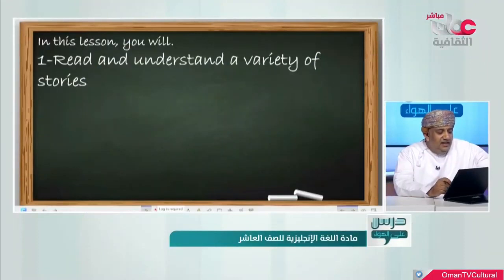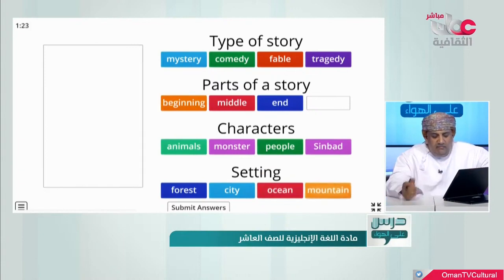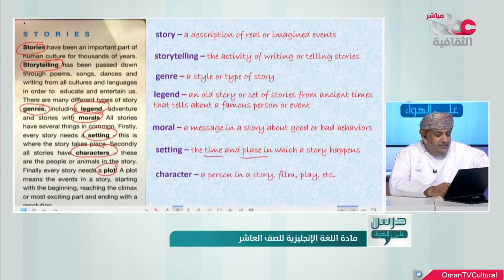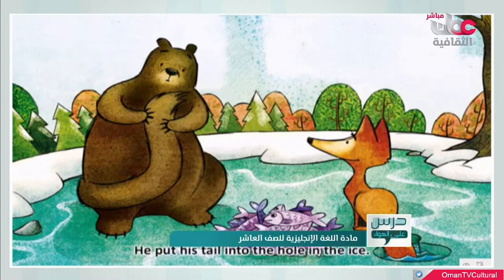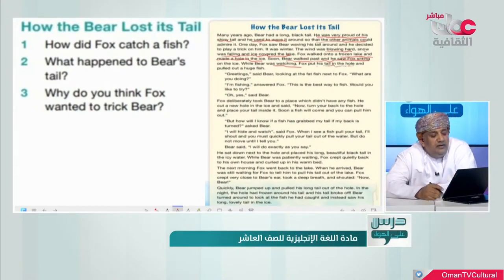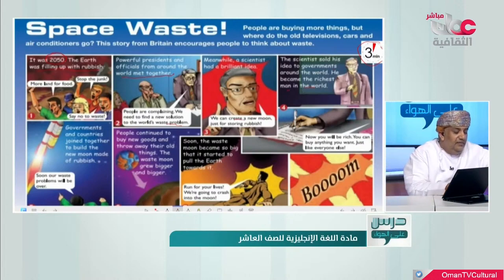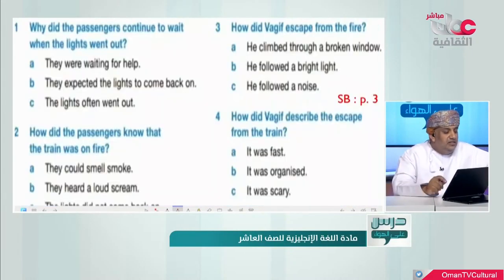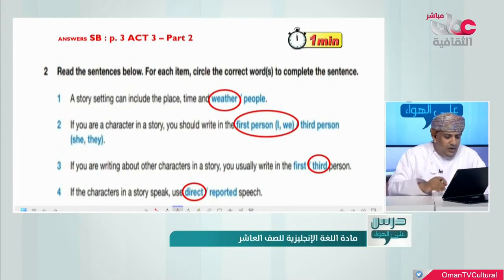Unit 1 Stories (Reading and Understanding) - Grade 10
درس على الهواء في مادة اللغة الانجليزية لطلاب الصف العاشر الاساسي للعام الدراسي 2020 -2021م على قناة عمان الثقافية يوم الاحد 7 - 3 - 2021م
تقديم الاستاذ سليمان الاسماعيلي معلم لغة انجليزية